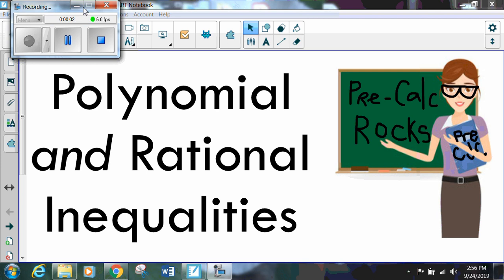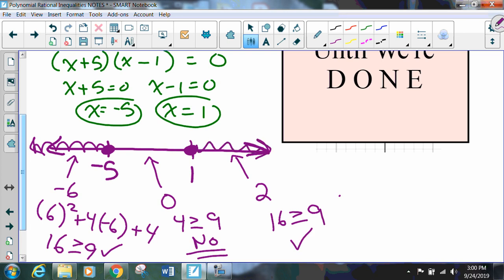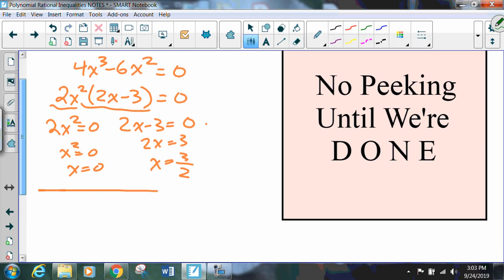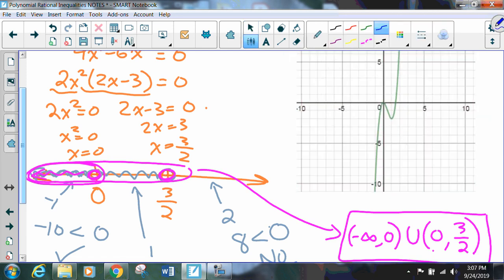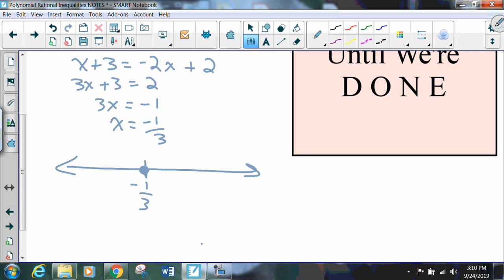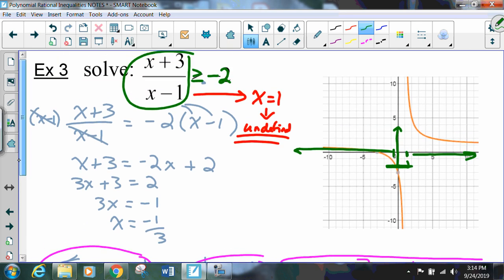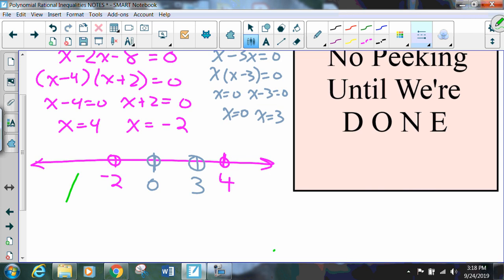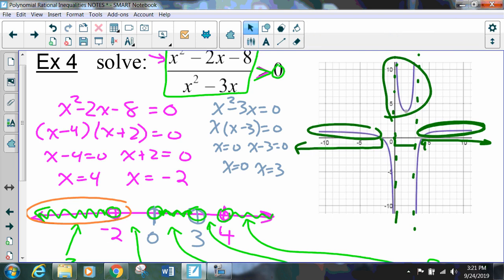Polynomial and Rational Inequalities